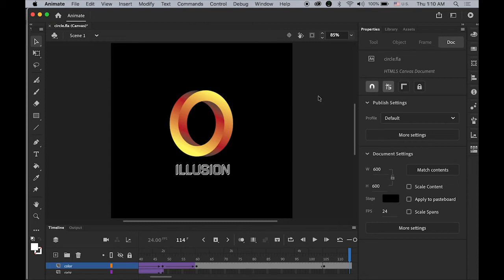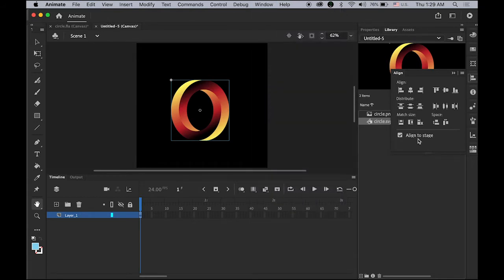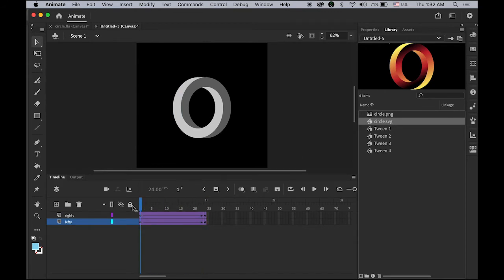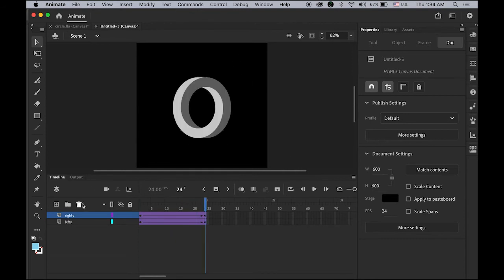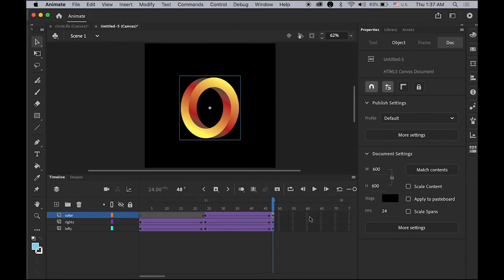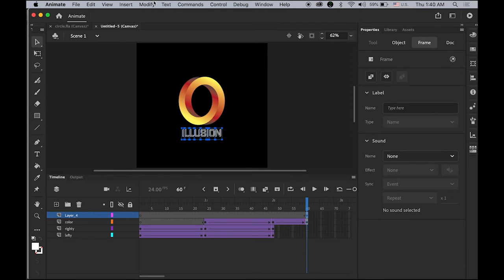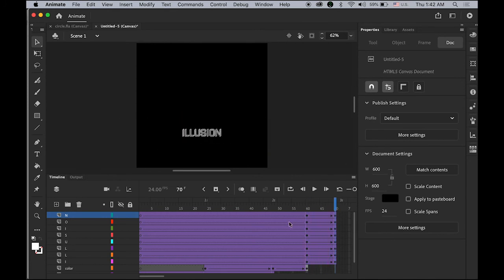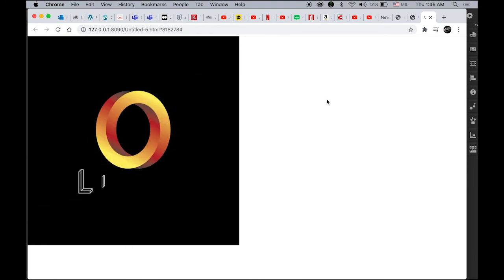Optical Illusion Animation (2) in Adobe Animate CC: 착시도형 애니메이션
In this tutorial, I am explaining how to animate simple logo and text in Adobe Animate CC. Please visit the following link for how to draw impossible shapes in Adobe Illustrator.
지난번 영상에 이어서 어도비 애니메이트 CC를 이용하여 간단한 로고와 텍스트 애니메이션을 만들어 보겠습니다. 착시도형 그리는 방법은 링크를 보시면 간단히 하실 수 있습니다.